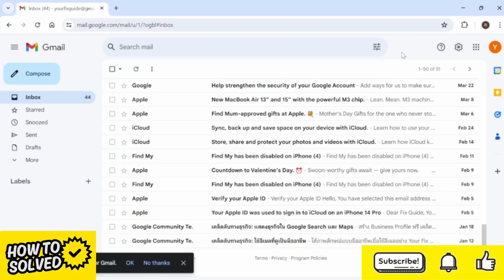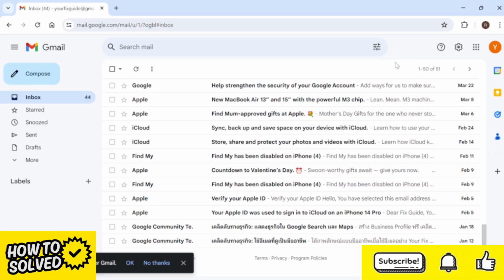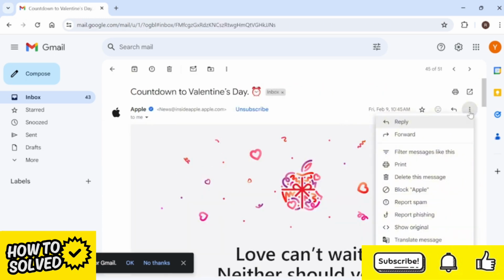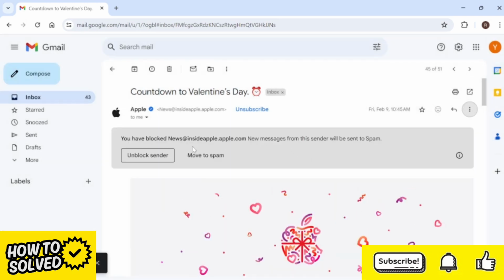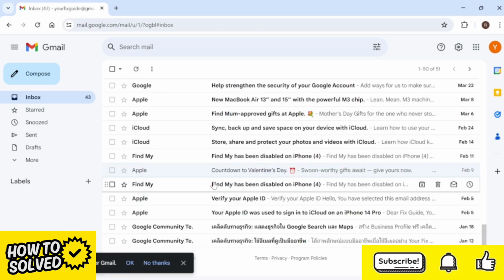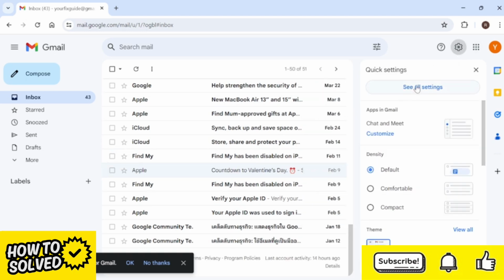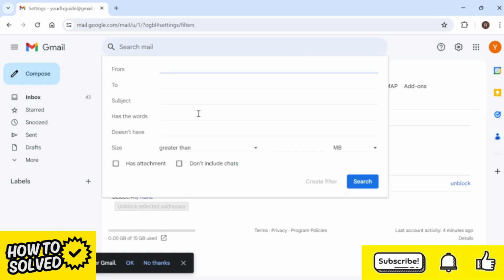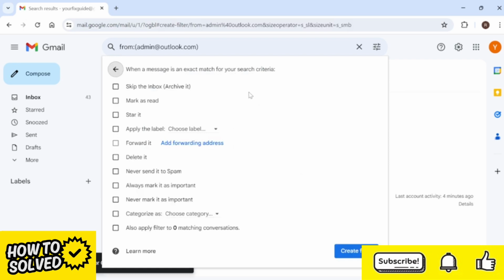[Easy Guide] Block a Person in Gmail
In this video I will show you how to [Easy Guide] Block a Person in Gmail